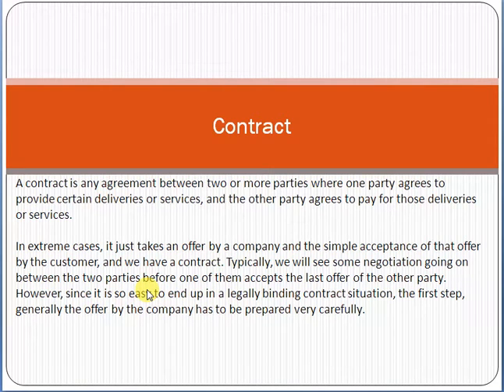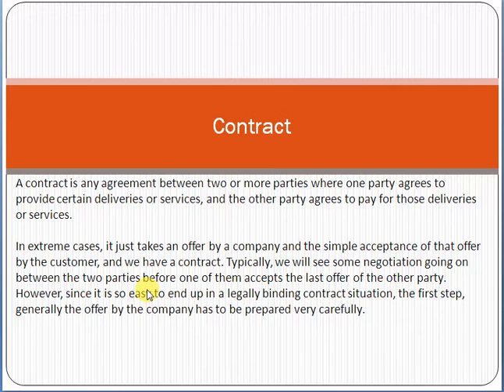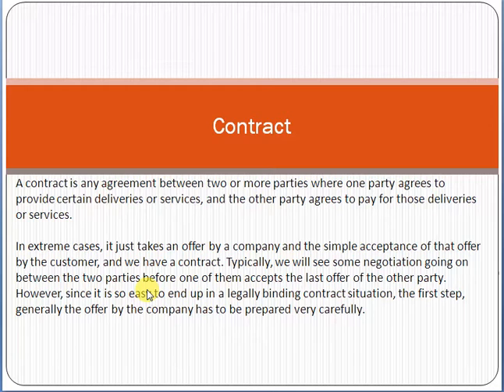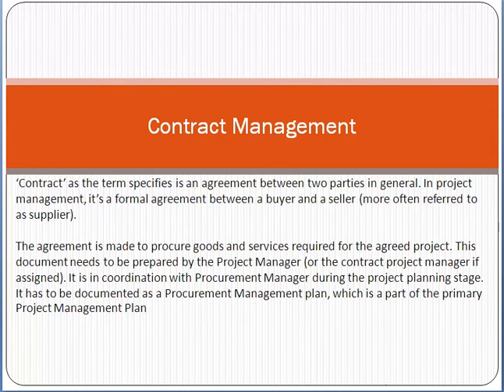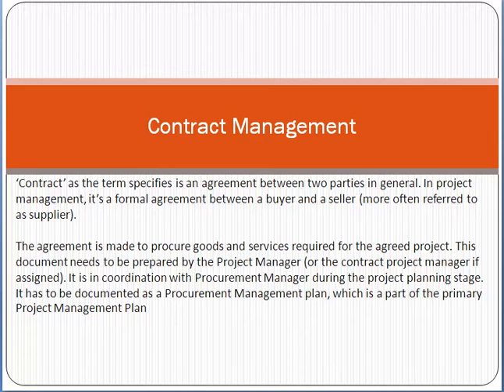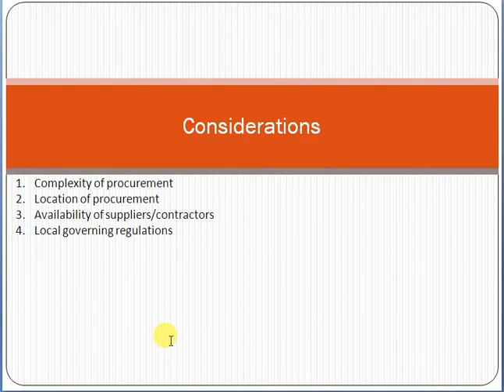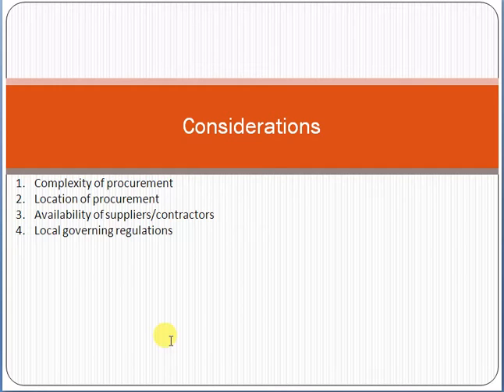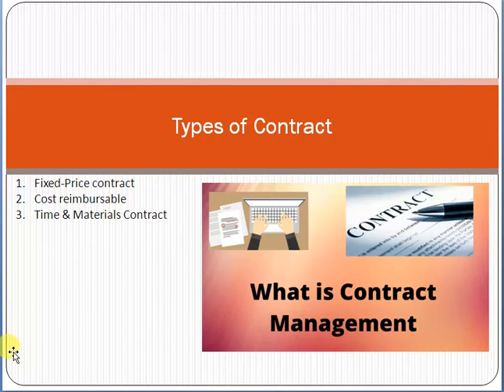What is Contract Management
A contract is any agreement between two or more parties where one party agrees to provide certain deliveries or services, and the other party agrees to pay for those deliveries or services.

In extreme cases, it just takes an offer by a company and the simple acceptance of that offer by the customer, and we have a contract. Typically, we will see some negotiation going on between the two parties before one of them accepts the last offer of the other party. However, since it is so easy to end up in a legally binding contract situation, the first step, generally the offer by the company has to be prepared very carefully.